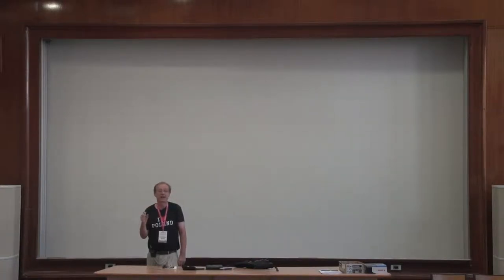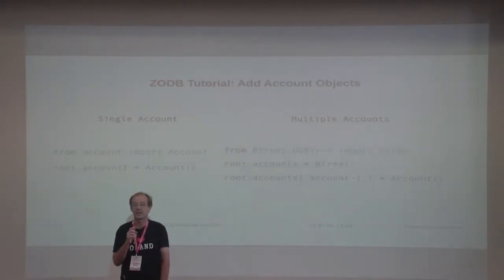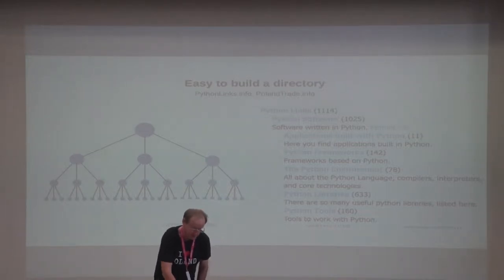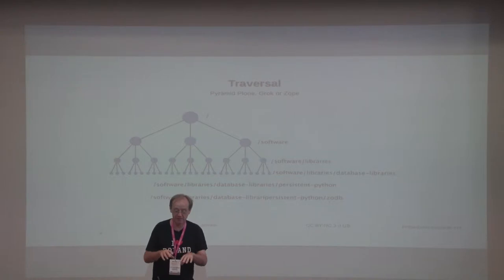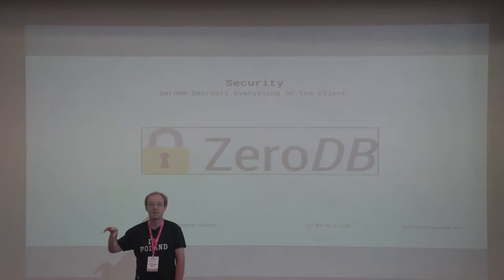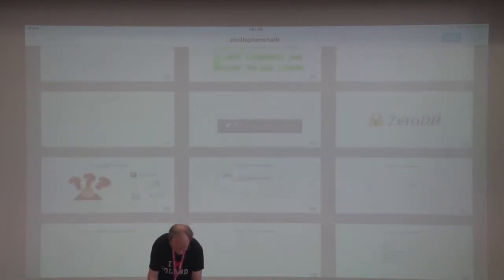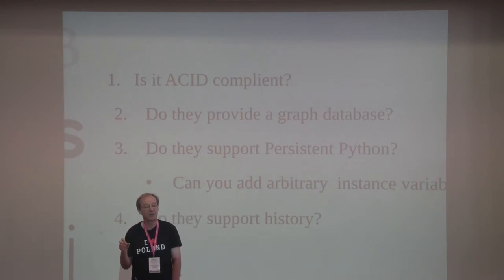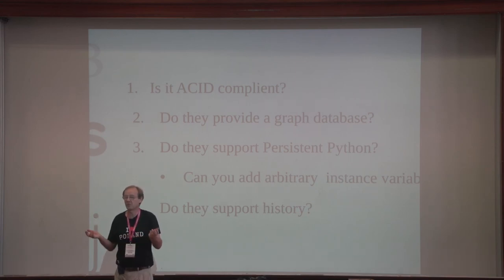ZODB Ecosystem by Christopher Lozinski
ZODB is an object-oriented database written in Python and optimized in C.This talk introduces the database, presents important concepts, and reviews the tools available.